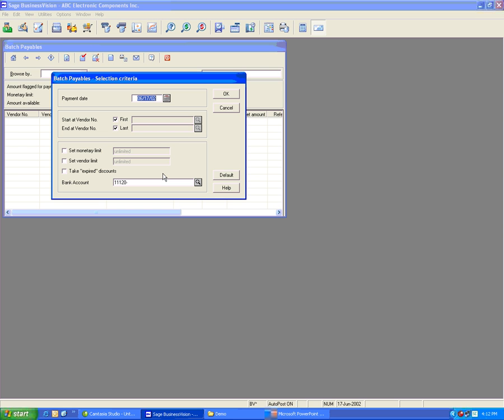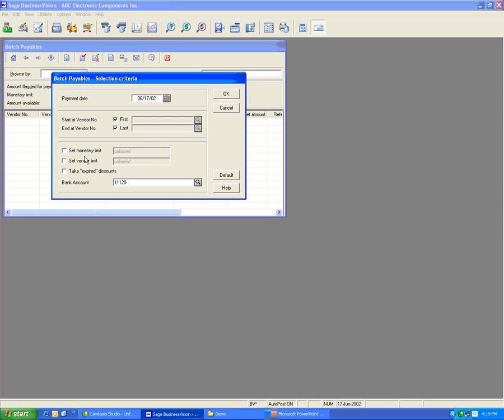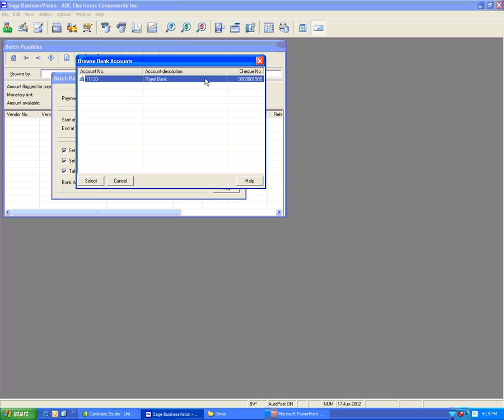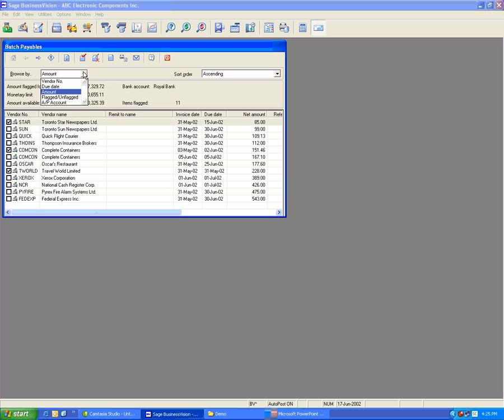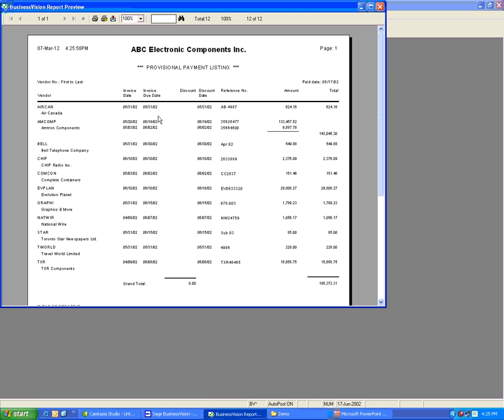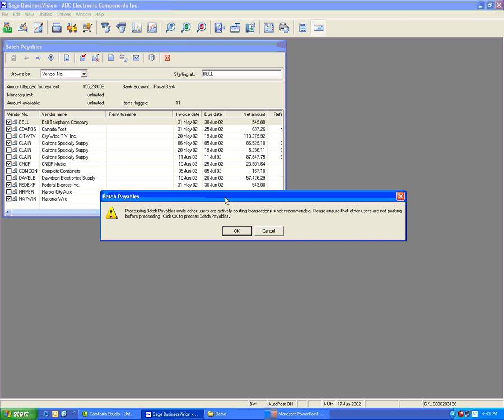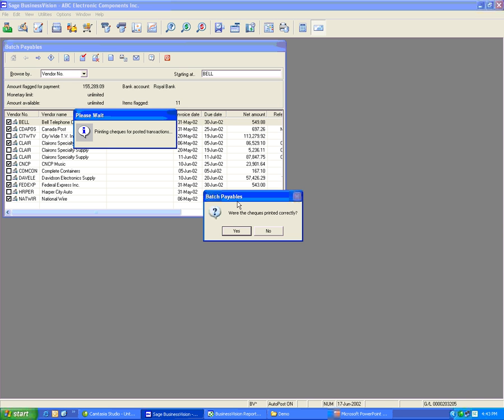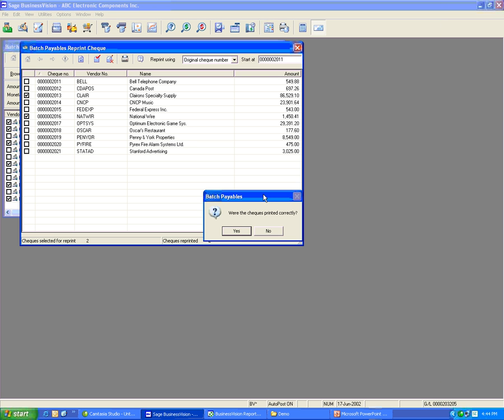How to use the Sage BusinessVision Batch Payable Feature.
This video will provide an overview of the Batch Payable feature within Sage BusinessVision.